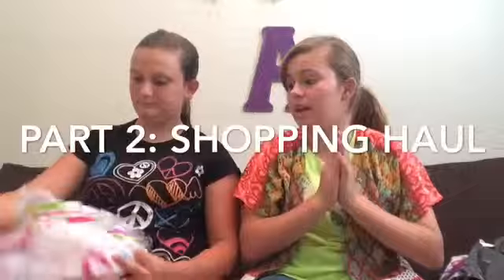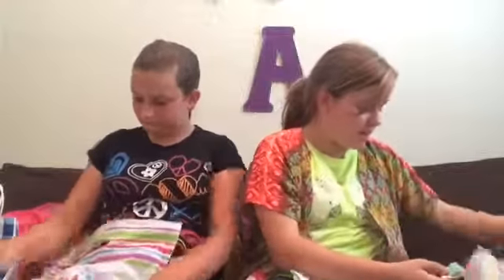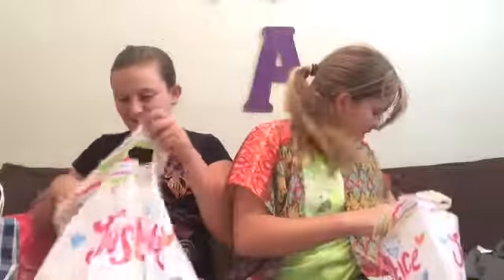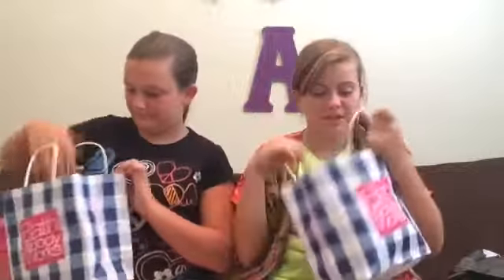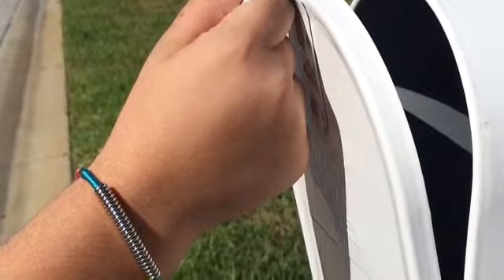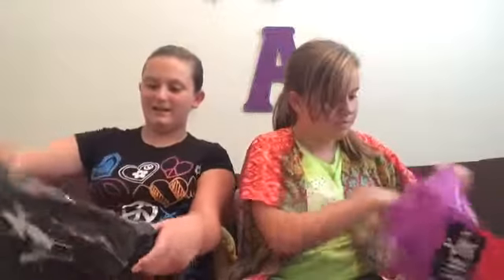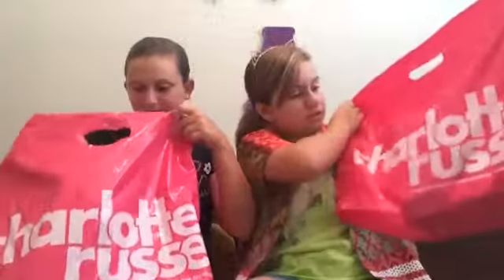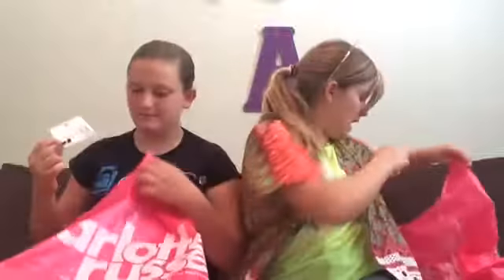Shopping Spree [Part 2] | Double A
via YouTube Capture | Hey guys! Hope you enjoyed the second part of our shopping spree! Also we would just like to say that we're not trying to brag in any way to you. We just wanted to show y'all what we got! Love y'all and see you guys soon!!

-Awesome and Amazing❤️